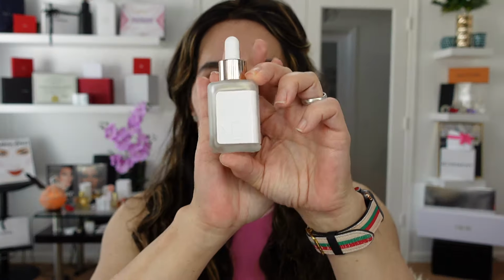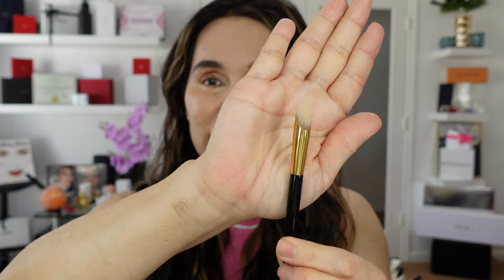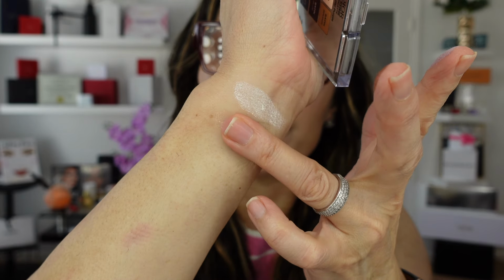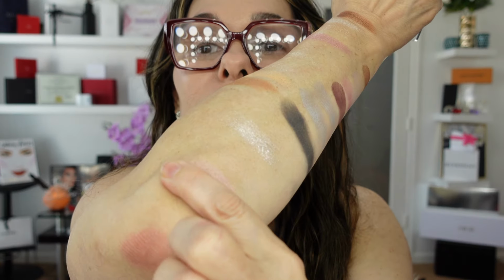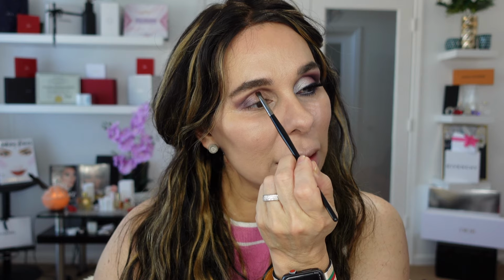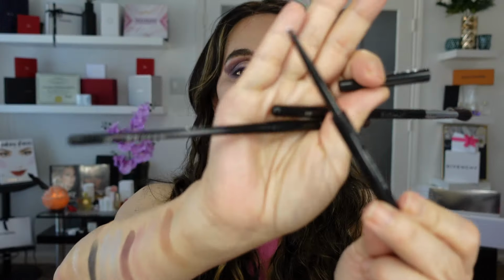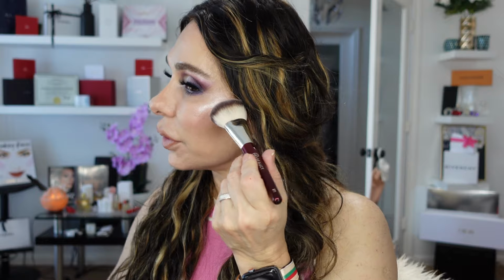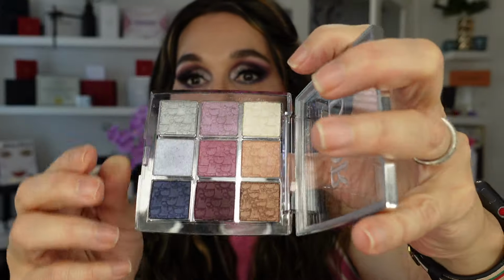DIOR BACKSTAGE Celestial Purple Eyeshadow & CELESTIAL GLOW Face Palette | Classy Nature OF DIOR!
Hello friends! New DIOR BACKSTAGE Eyeshadow Palette 004 Celestial Purple (Cool Tones) & 006 Celestial Glow Face Glow palette. Mesmerizing eyeshadow color story, formula, and high performance with no fall outs. I will be creating a look with this artistic palette, and how to achieve a wearable eye makeup look evoking Fall with cool tones shades. The purpose of my channel is to educate & motivate my audience by providing tools such as techniques, placement and bringing new ideas/options, if you don’t have same products.

Channel Mission
I feature products that are both luxury and in season. I understand that premium makeup products are expensive and a significant investment. My goal is that using my skills as a Certified Pro Makeup Artist, I will showcase Advanced Techniques (Editorial, High Fashion and Creative Artistry) using these wonderful products so you as my viewer can recreate my original looks and get the most value out of your makeup investment. I use advanced techniques and as your teacher I will help you learn so that you can go out into the world knowing that you look your best because you’re using the best and you were taught by the best!

For Pictures Skip To 34:08 min

Photographer: Jennye B. Castillo
Editor: Jeannette R. McNeill
Website Creator: Campbell McNeill

About Me:
Age: 50 (Mature Skin)
Skin Type: Combo to Dry Sensitive - Blemishes - Large Pores on Cheek & Dark Eye Circles
Skin Tone: Having Blue & Green Veins I’m NEUTRAL (Best Match For Me)
Skin Shade: True Light

3:57 Introduction
3:58 NATSHA DENONA HY-GEN SERUM PRIMER (Stunning)
4:51 CLE DE PEAU BEAUTE RADIANT FLUID FOUNDATION SPF25 “LIGHT MEDIUM OCHER
8:15 DIOR BACKSTAGE ORDER INFO
10:08 DIOR BACKSTAGE COLLECTION 004 CELESTIAL PURPLE EYESHADOW (Demo/Swatches)
14:52 DIOR BACKSTAGE FACE PALETTE DEMO & SWATCHES
16:46 TUTORIAL

BENEFIT COSMETICS BROW SETTER CLEAR

ANNA SUI LOOSE SETTING POWDER ULTRA FINE 300 PINK (Rich Natural Infusion)

FACE
NATSHA DENONA HY-GEN SERUM PRIMER

LIPS
DIOR ROUGE DIOR PLAN DE PARIS LIMITED EDITION 326 ROSE DE CHAMPS
GUERLAIN KISS KISS BEE GLOW LIP OIL 258 ROSE DELICATE PINK